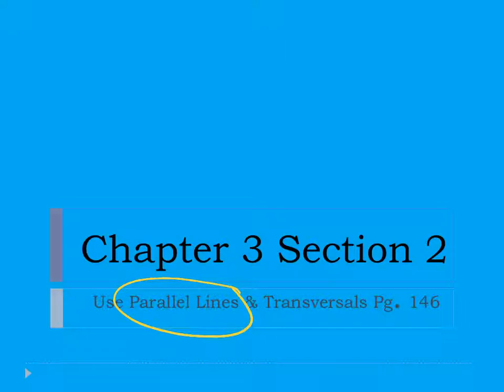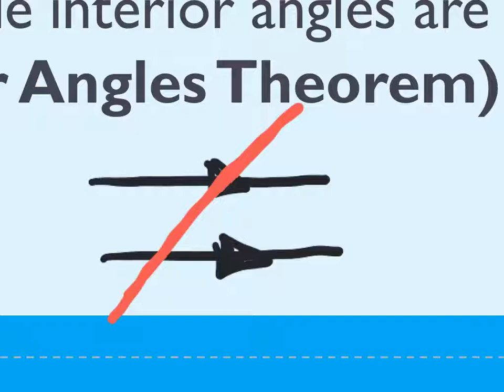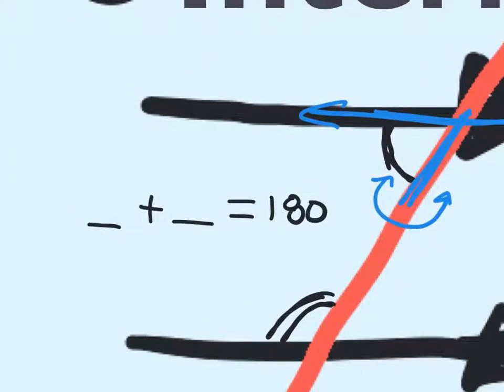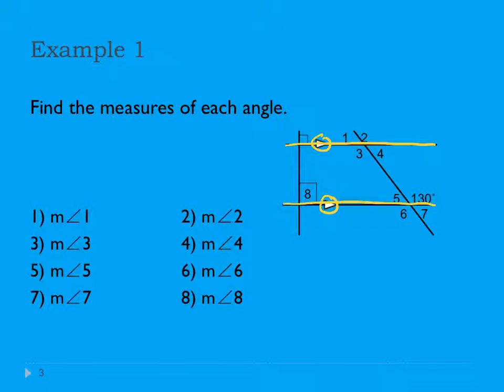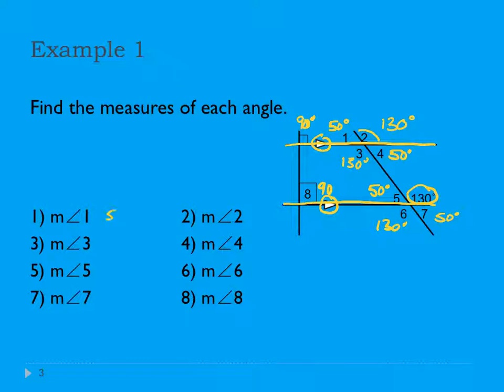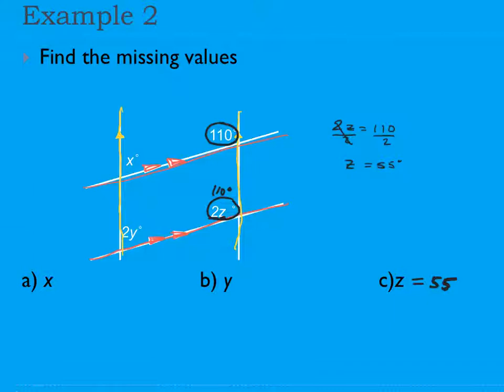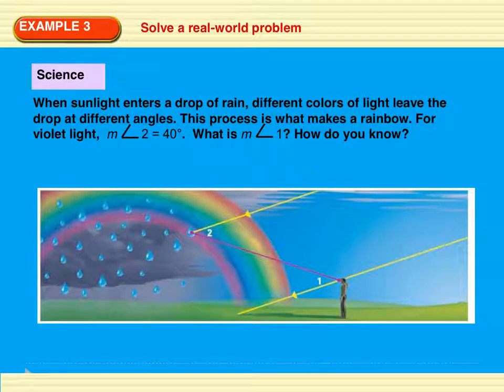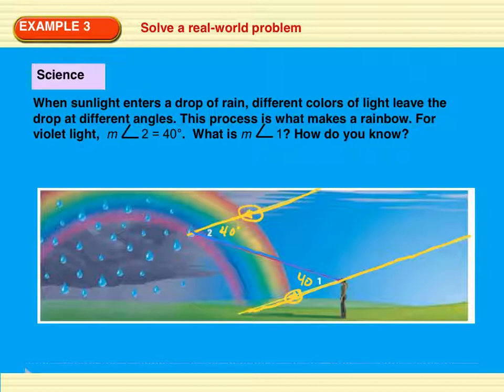9.30 Geo Honors Chapter 3 Lesson 2